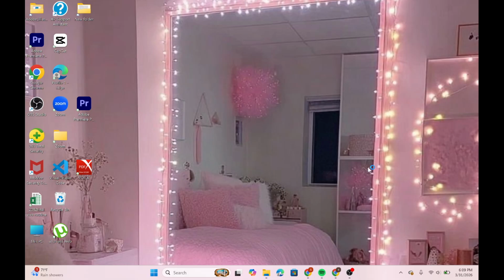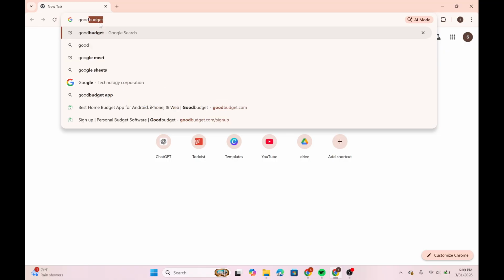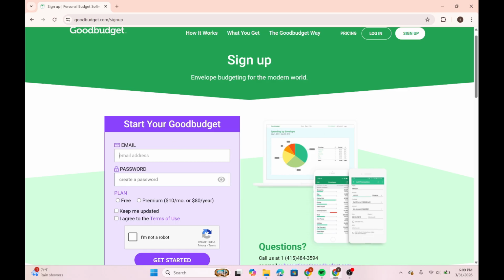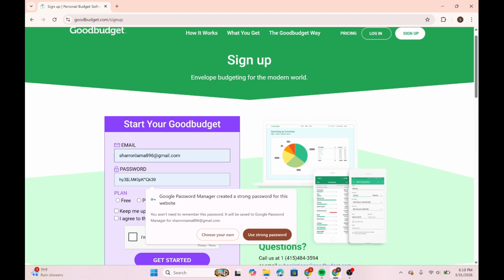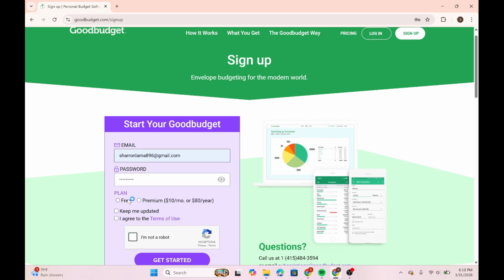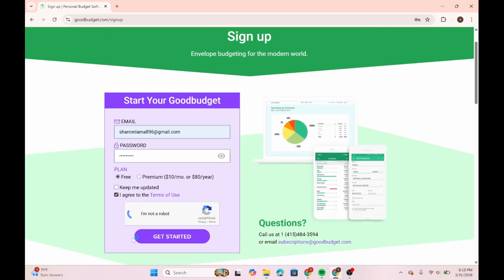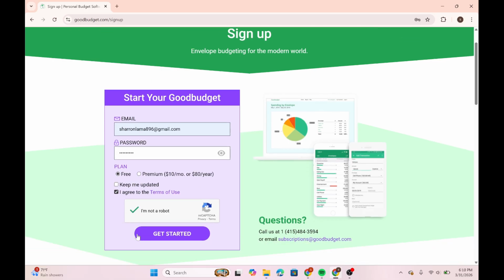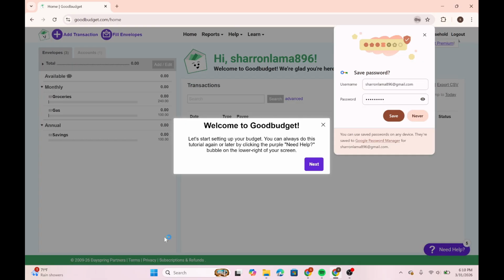How to Create Account in Goodbudget 2026?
Want to start managing your money the smart way? 💰📱 This beginner-friendly guide will show you how to create an account in Goodbudget step by step!

About Goodbudget:
Goodbudget is an envelope budgeting app that helps users plan spending, track expenses, and manage money without needing to link a bank account.